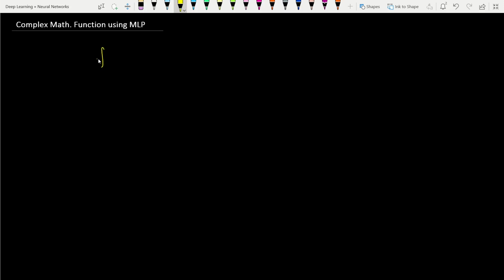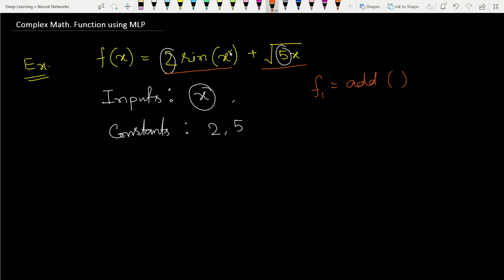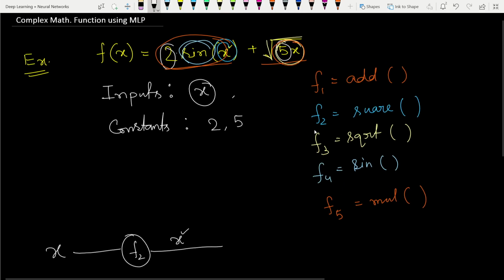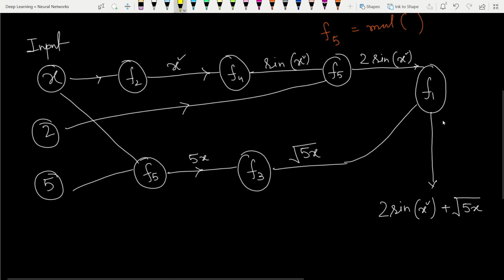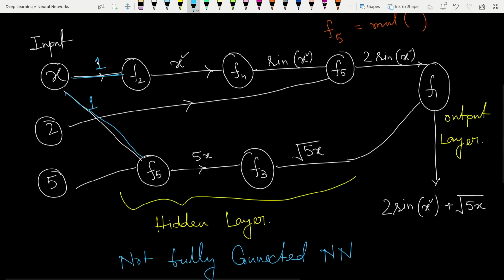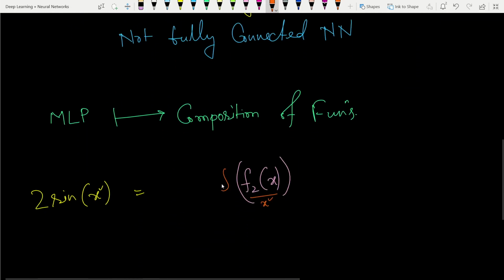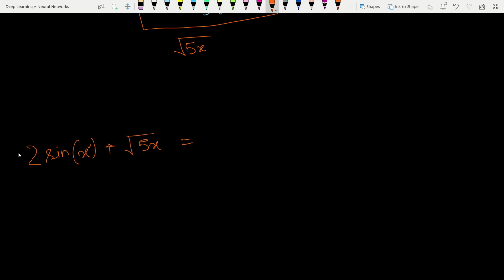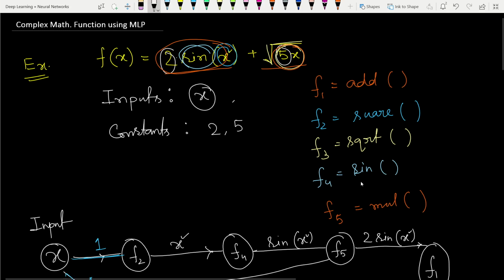Complex Math. Function | Lec 6 | Introduction to Neural Networks and Backpropagation | Deep Learning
👇 Topics are covered in this video:
✔️Complex Mathematical Function using MLP

1) Probability and Statistics for Data Science
2) Solving Optimization Problems
3) Linear Algebra and Learning from Data by Gilbert Strang

1) K-Nearest Neighbours
2) Naïve Bayes Classifiers
3) Logistic Regression
4) Linear Regression
5) Support Vector Machine
6) Decision Tree
7) Ensemble Models

1) K Means Clustering
2) Hierarchical Clustering
3) Density-based Clustering (DBSCAN)

1) Feature Engineering
2)Productionization and Deployment of ML Models

👉 Deep Learning
1) Introduction to Neural Networks and Backpropagation

5)deep learning ai,
6)deep learning and machine learning,
7)deep learning and neural networks,
8)deep learning architecture,
9)the deep learning revolution,
10)neural networks and deep learning,
11)ai and deep learning,
12)neural networks and deep learning tutorial,
13)deep learning biology,
14)deep learning beginner,
15)deep learning basic concepts,
16)deep learning course,
17)deep learning crash course,
18)deep learning deployment,
19)deep learning explained,
20)deep learning for beginners,
21)deep learning from scratch,
22)deep learning fundamentals,
23)deep learning hands on course,
24)deep learning history,
25)deep learning introduction,
26)deep learning in python